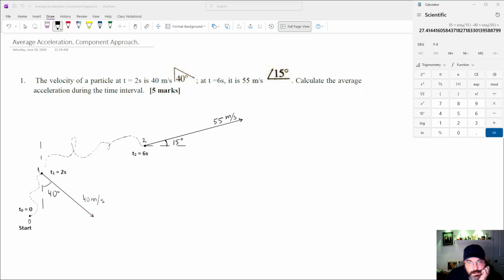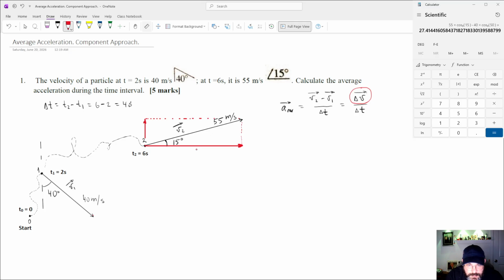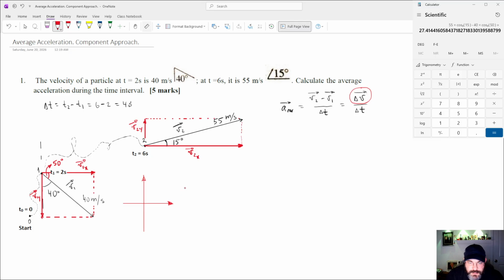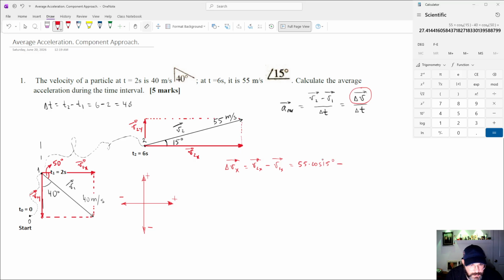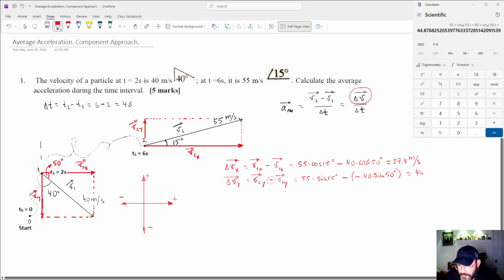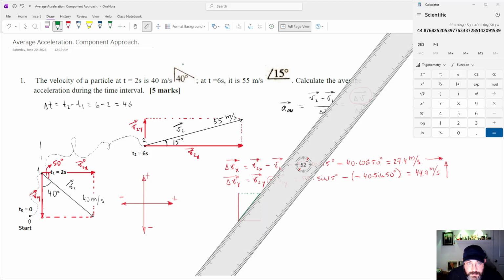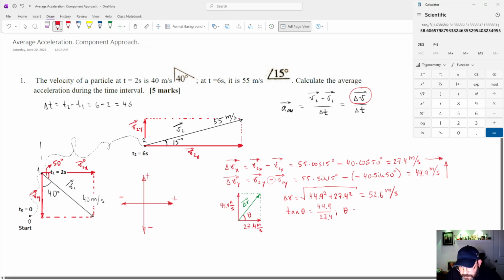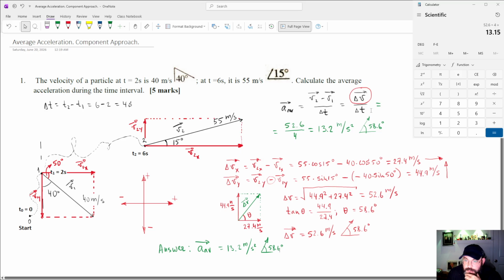Problem#1.1. Average Acceleration of a Particle.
Same average acceleration problem as in the previous video. But now  each velocity vector is resolved into horizontal and vertical components.  We use velocities components to calculate components of velocity difference vector.